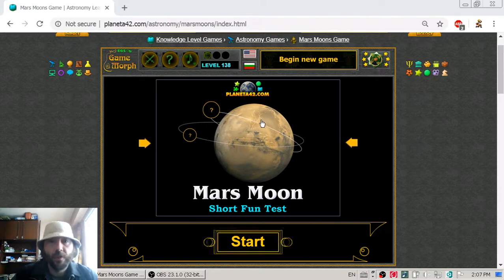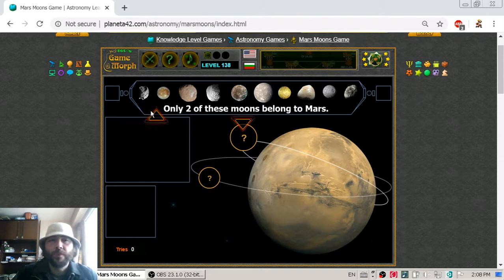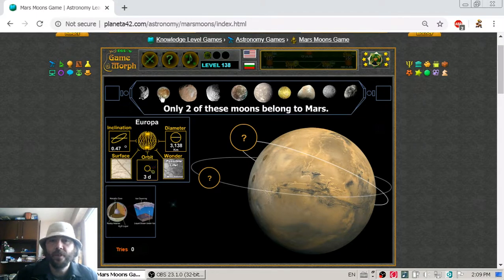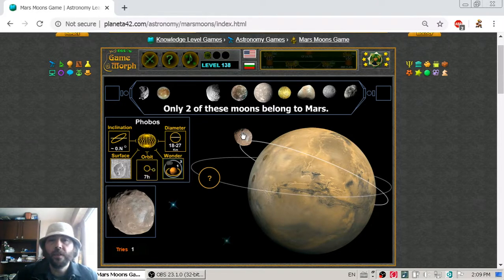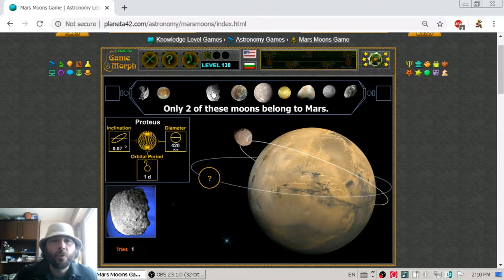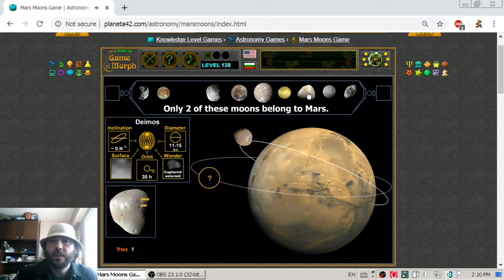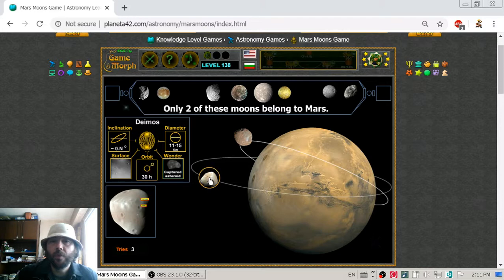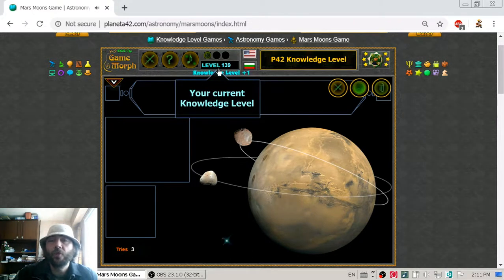The Moons of Mars - Interactive Astronomy Lesson 🪐🎥🎓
Fun educational video about the natural satellites of Mars - Deimos and Phobos. Free online astronomy video lesson for 5 grade. Interactive Video Lesson.